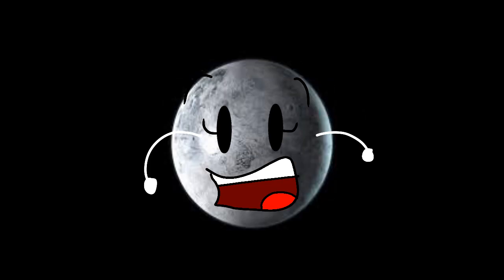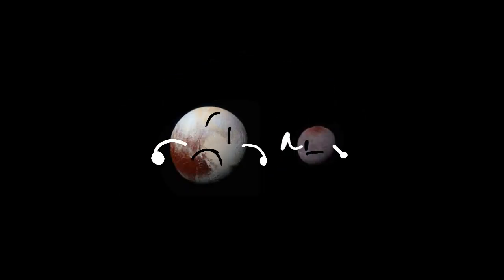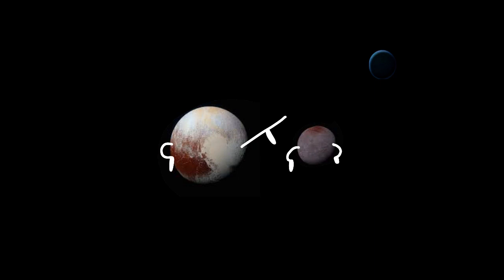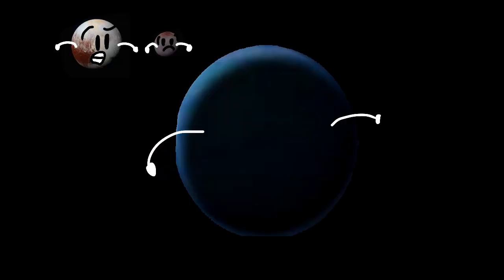The Solar System Show: 5 The 9th Planet!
Everyone thought there was a ninth planet…. and they were right!￼